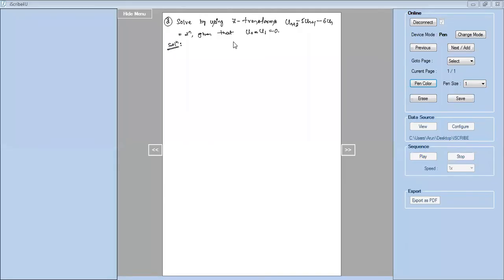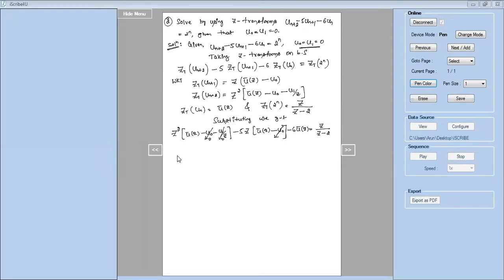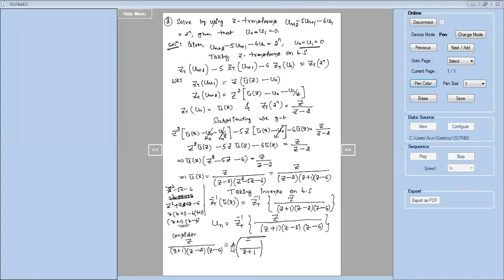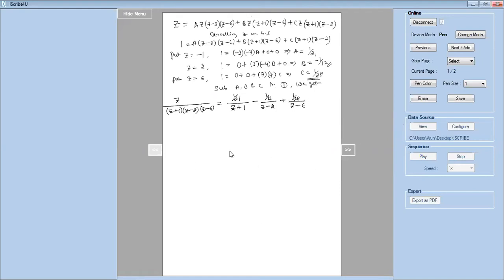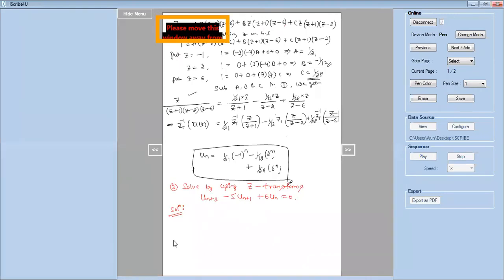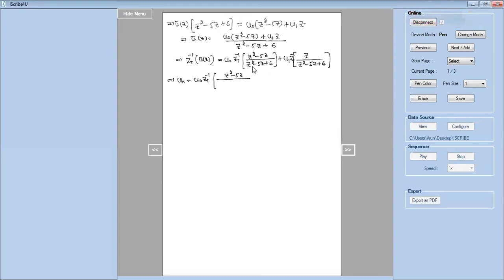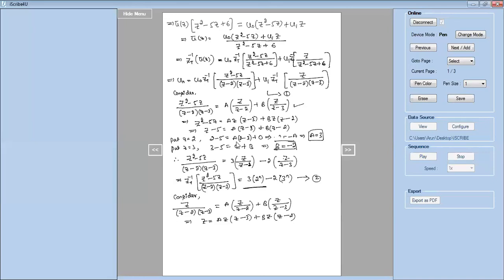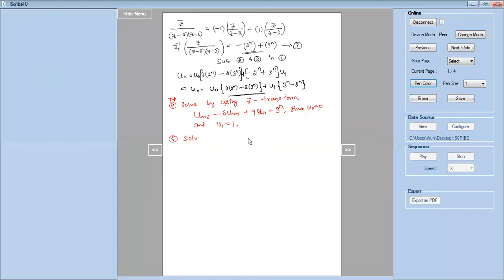Difference Equation Video 14